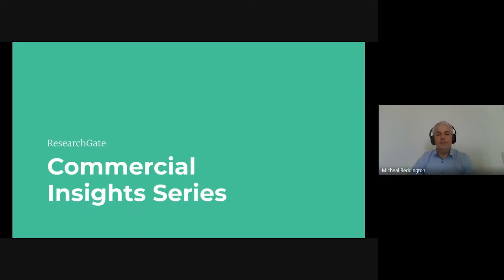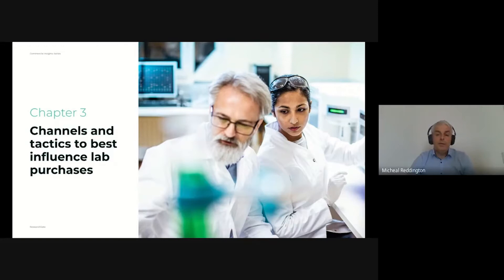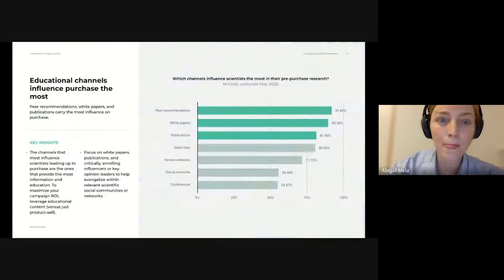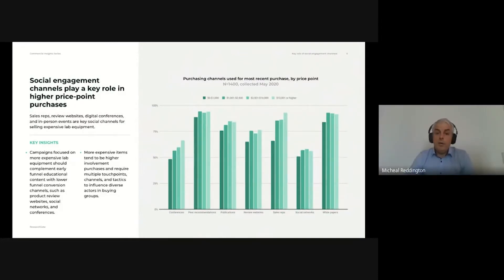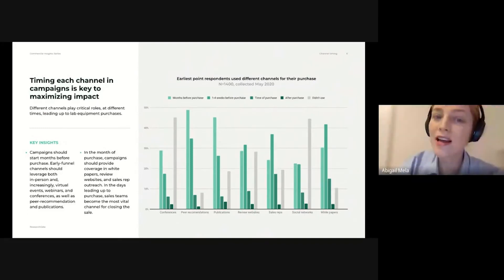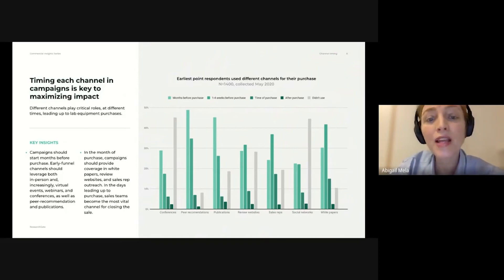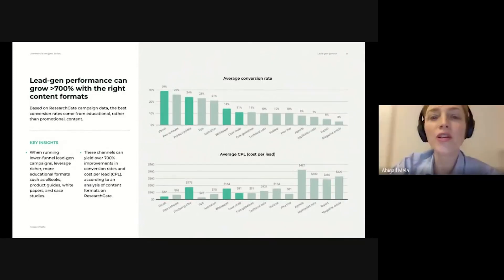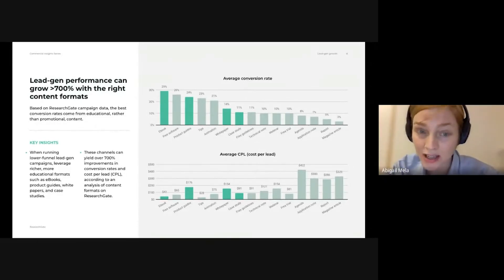The channels and tactics to most influence life scientist lab equipment purchase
Marketers working in the life science sector will benefit from data-backed insights that uncover the optimal end-to-end marketing mix to impact lab equipment purchasing behavior. The data presented here derives from a survey of 1,400 researchers, combined with platform metrics from ResearchGate's network of 19+ million registered members.